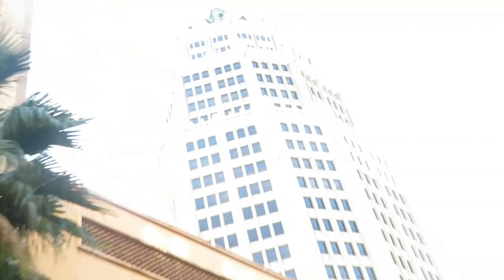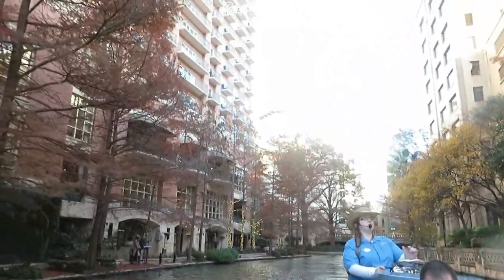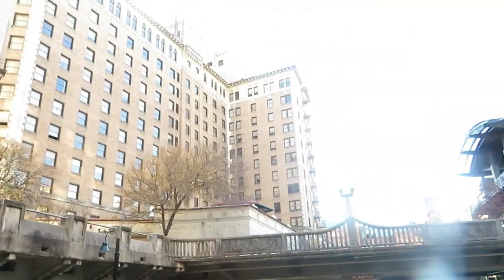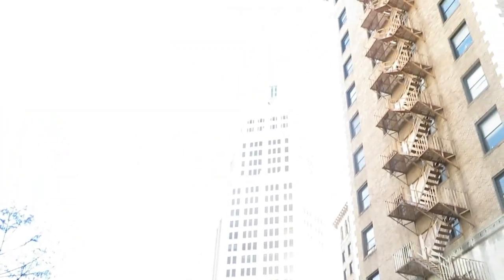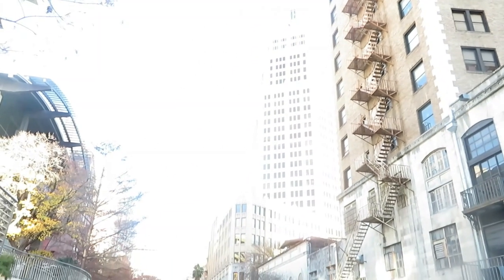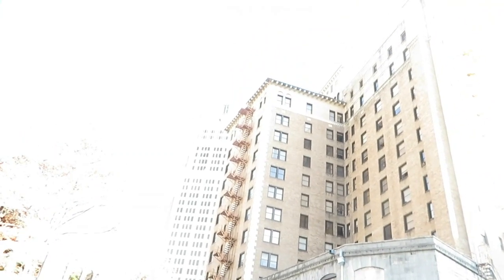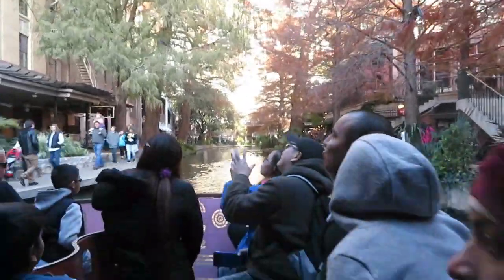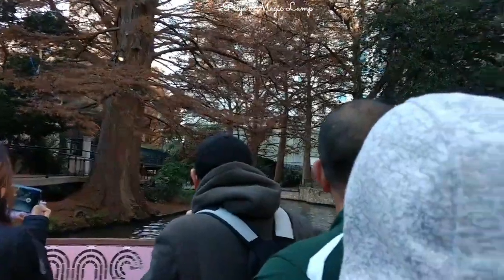San Antonio & Austin Trip | Awesome Magic Lamp